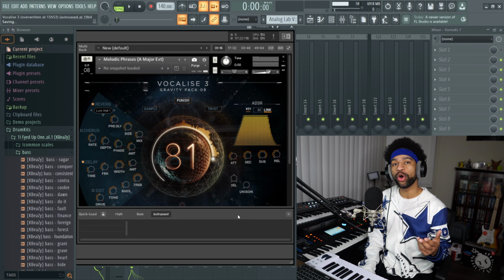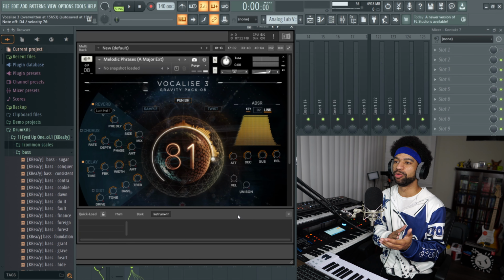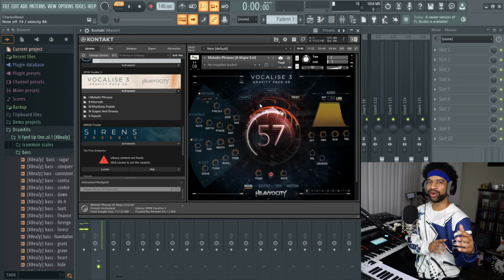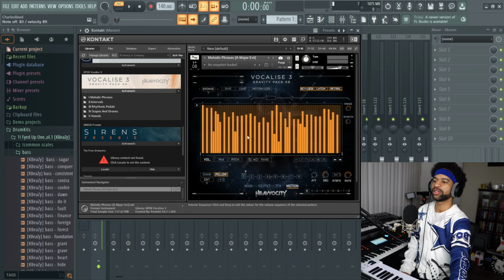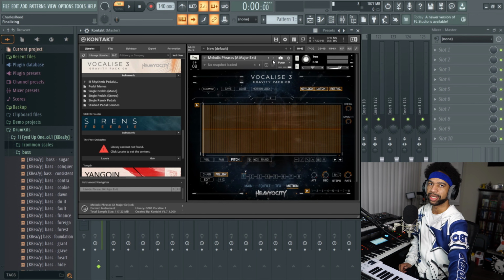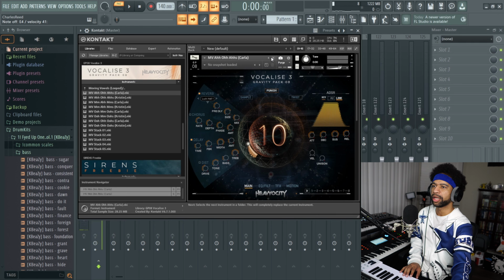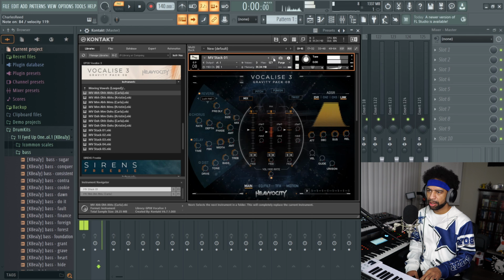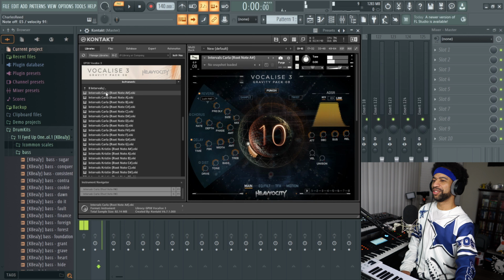Get Crazy Vocal Chops And Vox With This Plugin!!! Vocalise 3 By Heavyocity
COMMENT WHAT VIDEO I SHOULD MAKE NEXT ⬇

My Gear
Computers